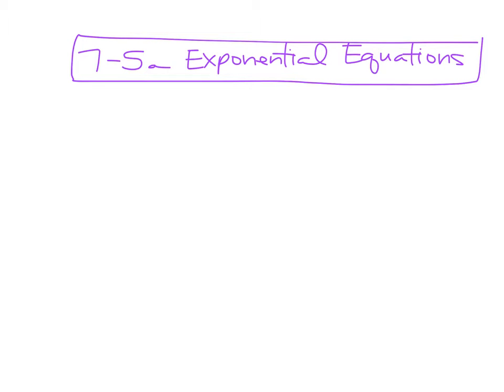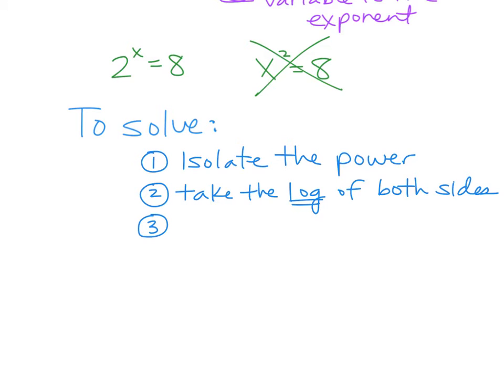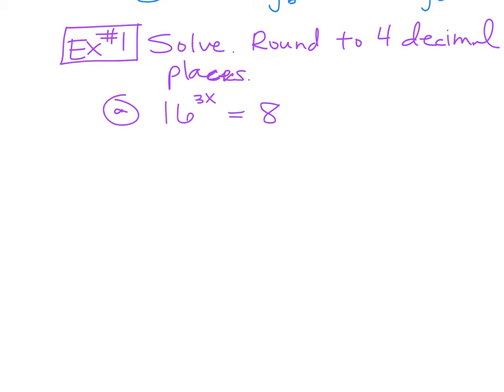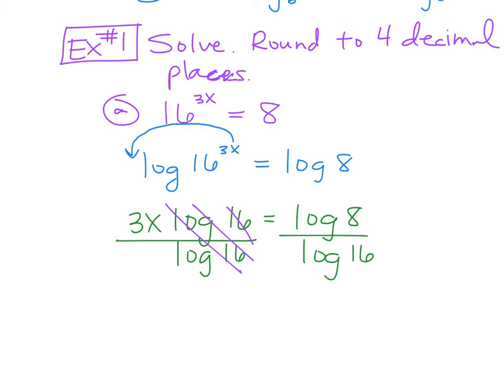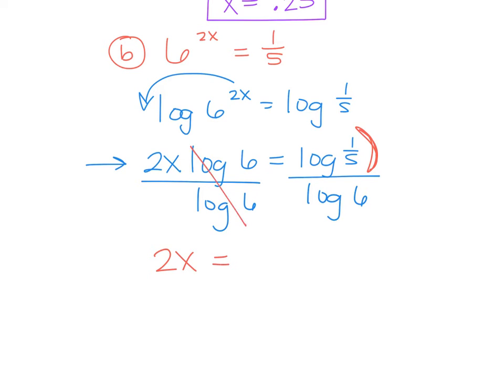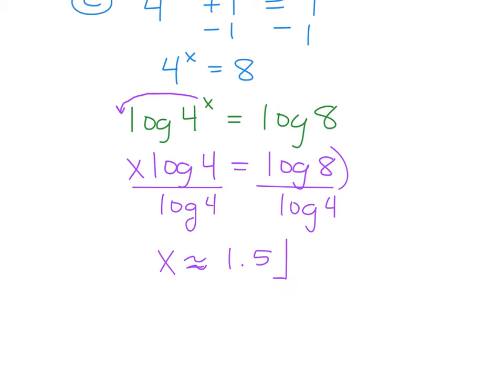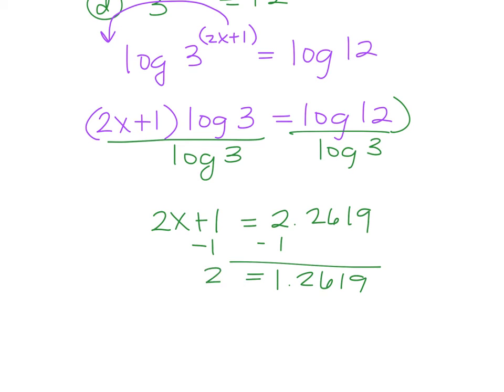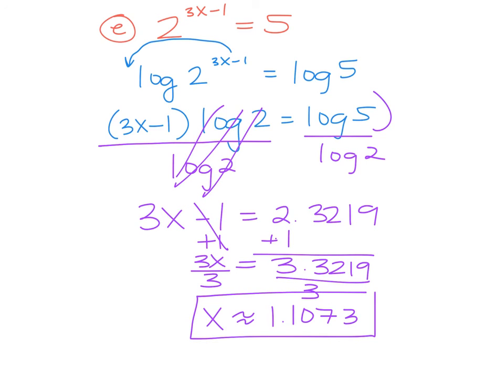A2 7.5a Exponential Equations